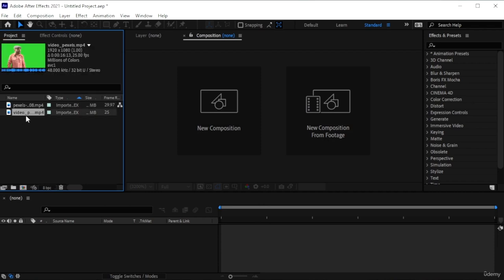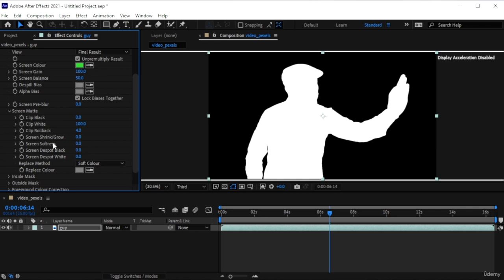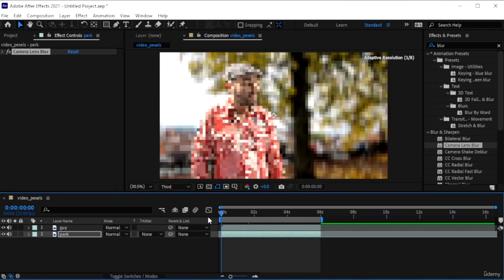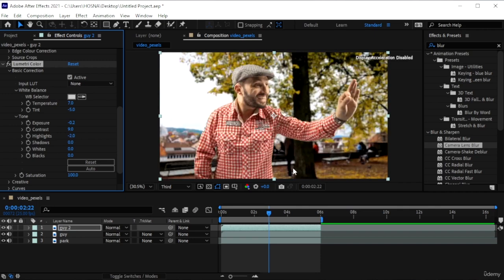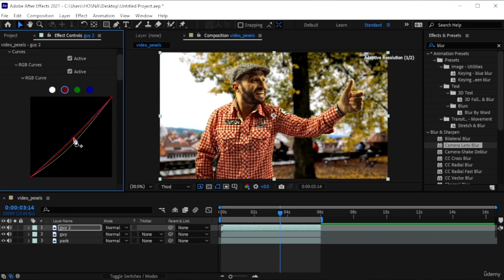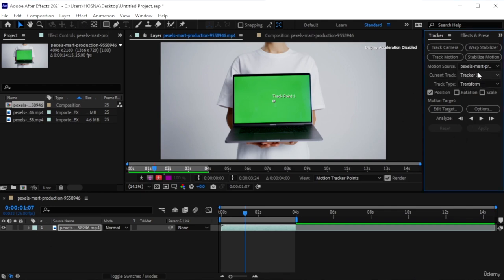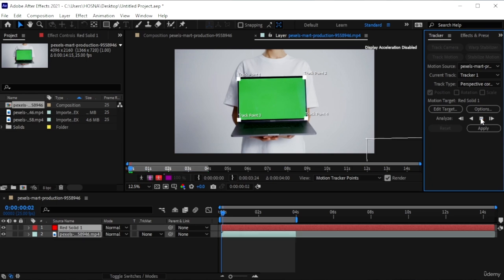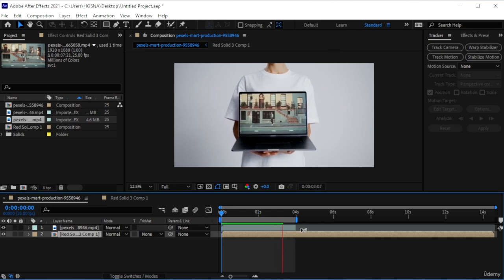After effect Green Screens part 21